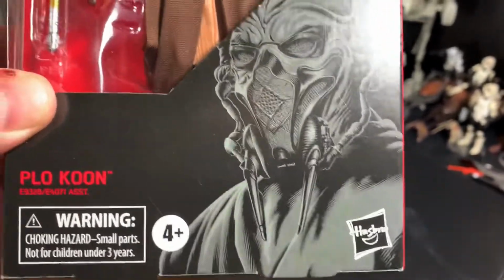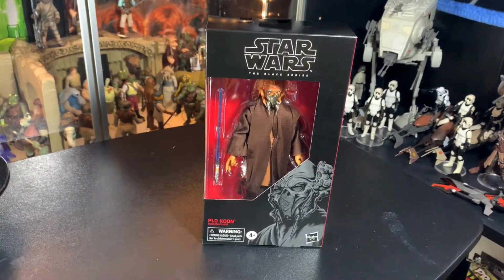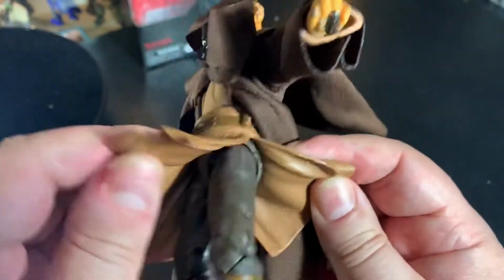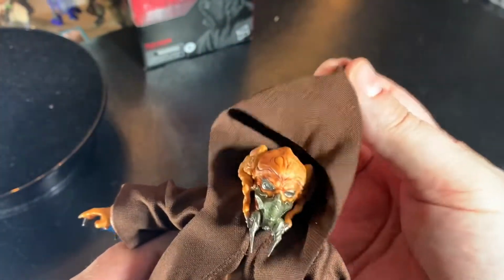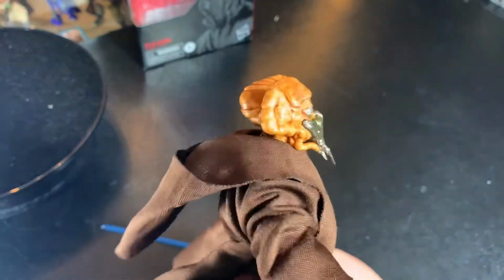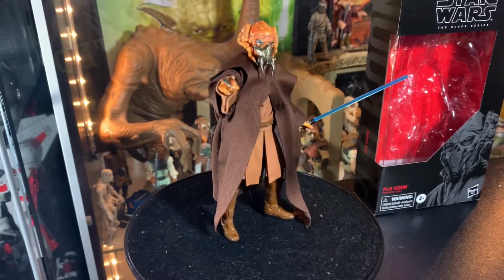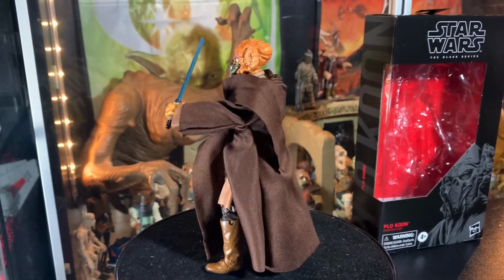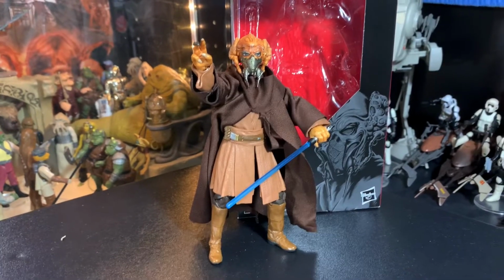Plo Koon Jedi Master Star Wars The Black Series 6” Action Figure Unboxing and Spotlight Review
Hello and welcome to The Vintage Geek’s Toy Room.

On this YouTube I cover everything that enters my Toy Room, from the 60’s, 70’s and 80’s on up to what came out just this past week. On the podcast, I chat with creators, comic artists, writers, voice actors and the stars of your favorite TV shows and films. If you want to follow along and chat with me on social media, I encourage you to head on over to Twitter.

Want exclusive videos and interviews? Would ya like to enter for a chance to win free figures once in a while?

eBay store:

mailing address:
4702 Martinique Dr.